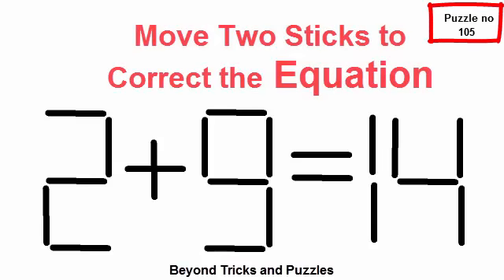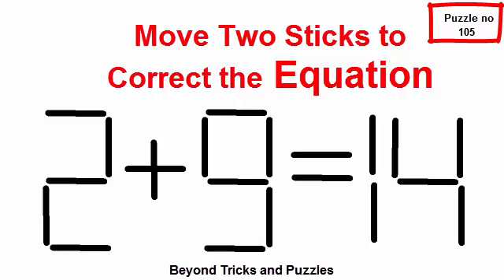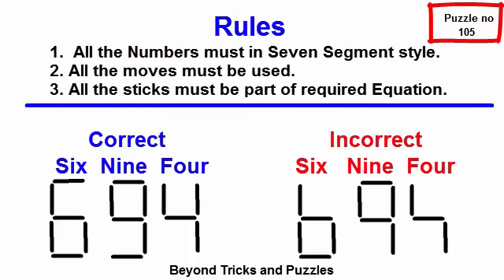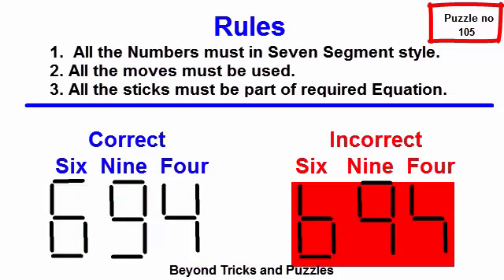Stick Puzzle no 105- for IQ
These are good mind exercises for kids as well as adults. Physical exercises are for our physical health in the same way these exercises are for our mental heath, they will help us think quickly and will improve our logical thinking.
My aim is to entertain you by puzzles and tricks. You will find  these puzzles pretty simple yet interesting.Maximum time allowed to solve these puzzles is one minute, but the optimal time is around four seconds.
If you took more time in the first few attempts, don’t worry, keep practising your time will reduce as you practice more.